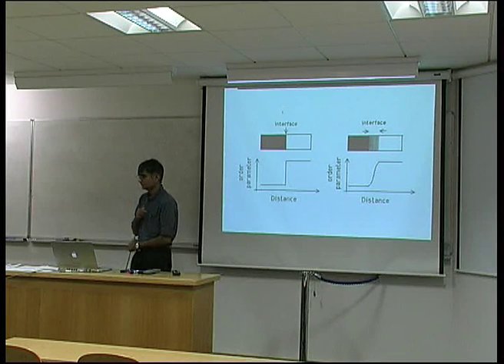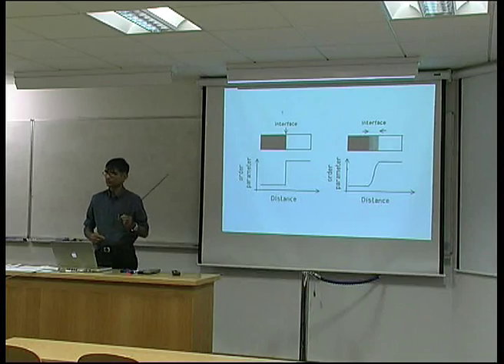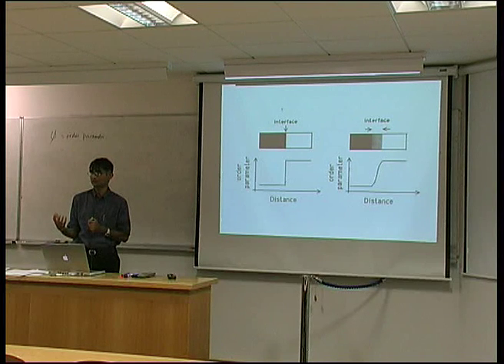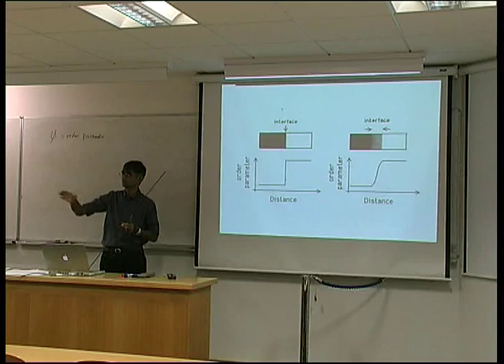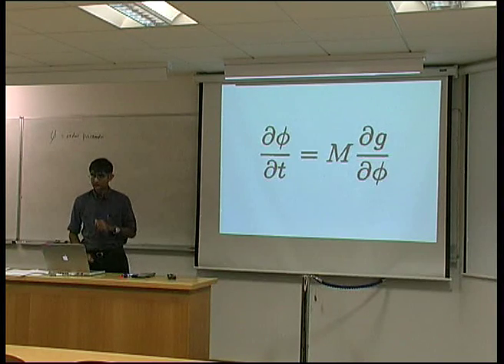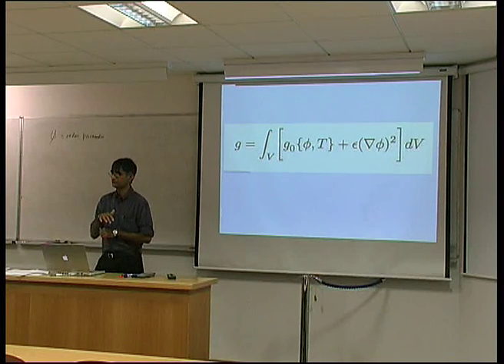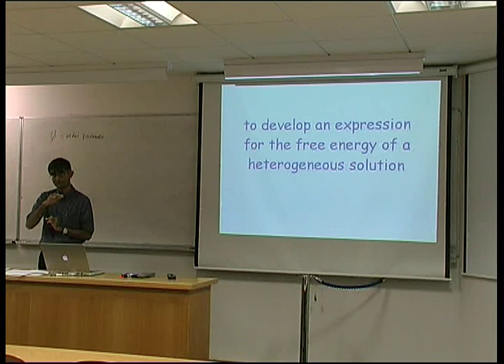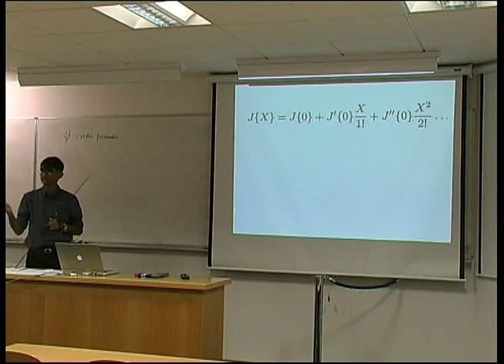Kinetics: Phase Field Modelling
In the phase-field method, the state of the entire microstructure is
represented continuously by a single variable known as the "order
parameter" (phi). For example, phi=1, phi=0 and phi 1 represent the precipitate, matrix and interface respectively. The
latter is therefore located by the region over which phi changes from
its precipitate-value to its matrix-value. The range over which it changes is the width of the interface.  The set of values
of the order parameter over the whole microstructure is the "phase
field". We discuss here the advantages and disadvantages of this method.

The contents should be of interest to anyone dealing with phase transformations and physical metallurgy.

This lecture was given by Professor H. K. D. H. Bhadeshia at the University of Cambridge